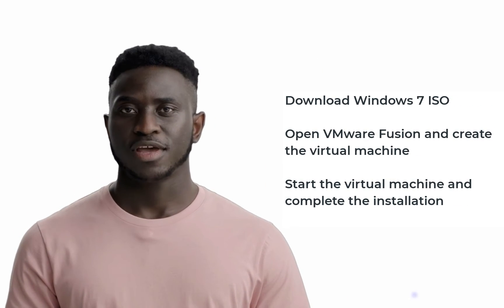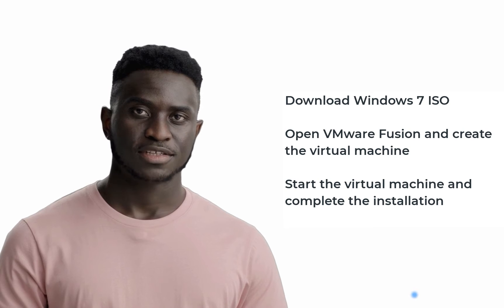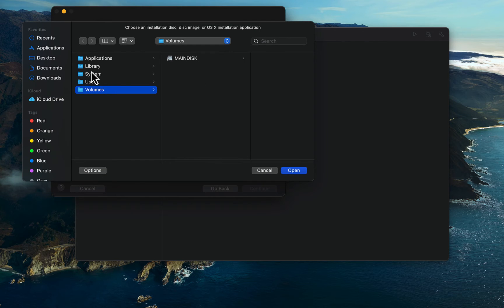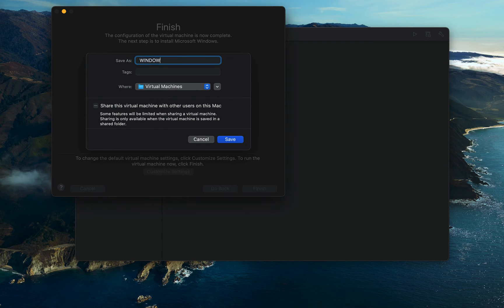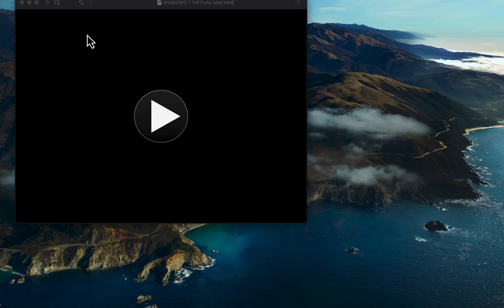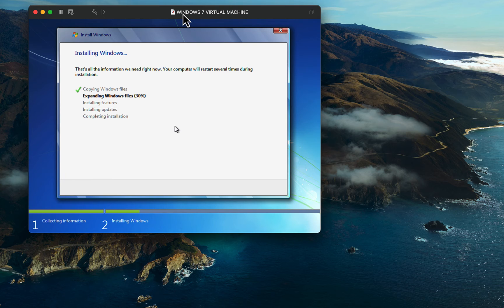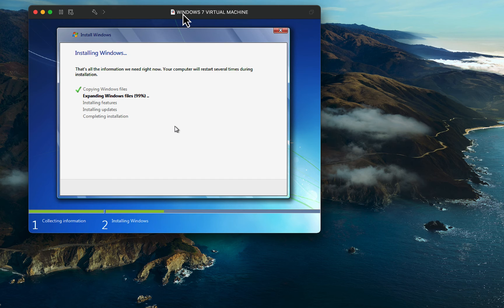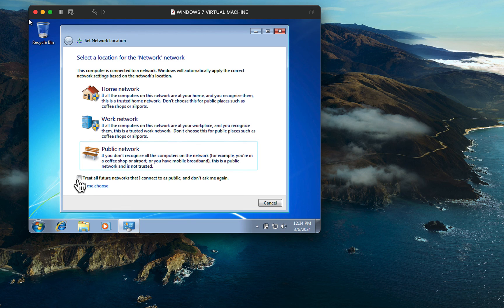How to install Windows 7 on a Mac using VMware Fusion 13 (by Jerome)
In this tutorial, Jerome demonstrates how to install Windows 7 on a Mac using VMware Fusion 13. Whether you need to run Windows-specific software or just prefer the look and feel of Windows, this step-by-step guide will walk you through the process of setting up a virtual machine and installing Windows 7. With Jerome's easy-to-follow instructions, you'll be up and running in no time.

Topics covered:

1. Downloading Windows 7
2. Setting up the virtual machine
3. Installing the operating system

Links:
1.
2. Download Windows 7: getintopc.com and search for "Dell Genuine Windows 7"